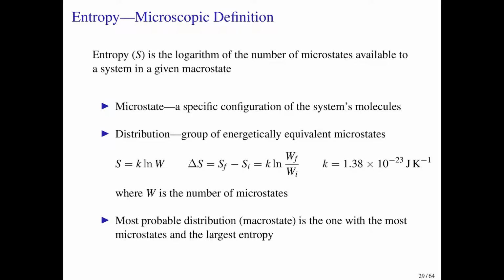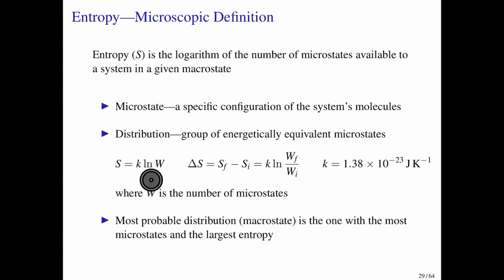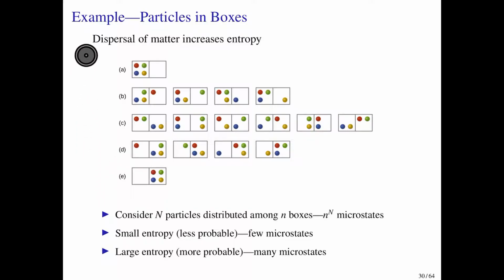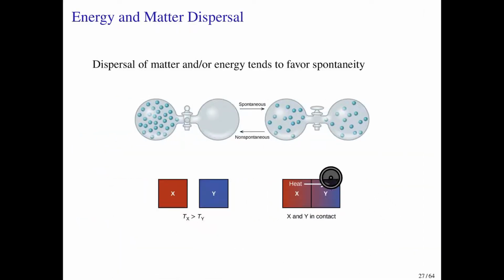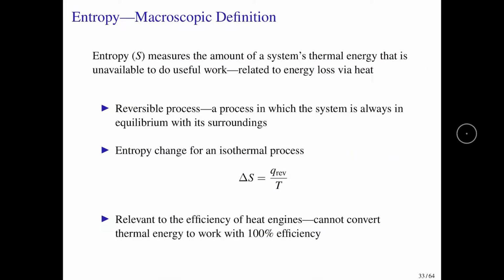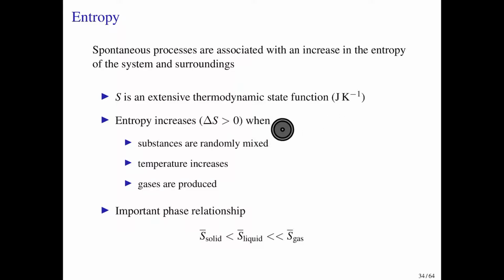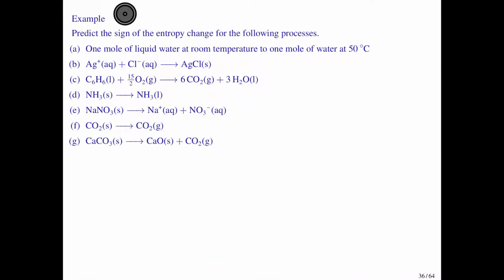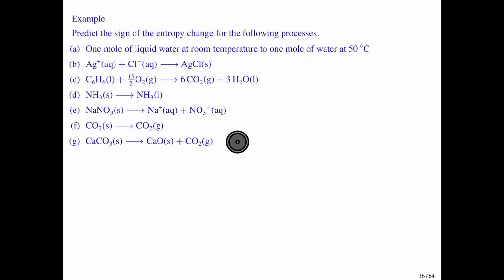Thermo-03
Entropy and estimating the sign of entropy changes